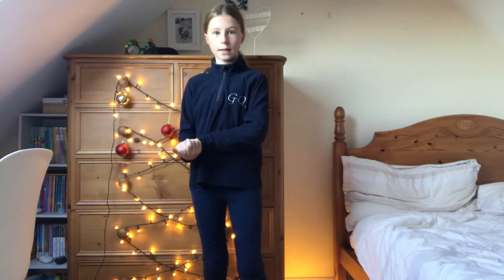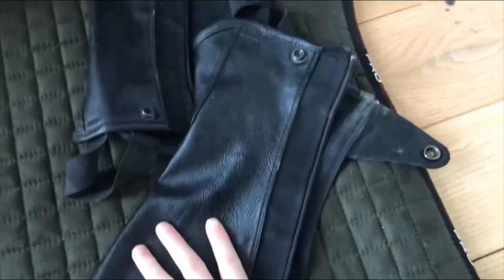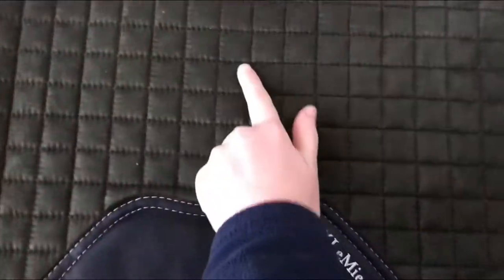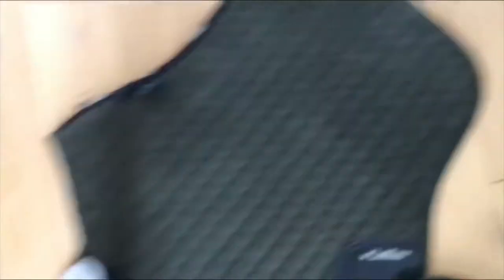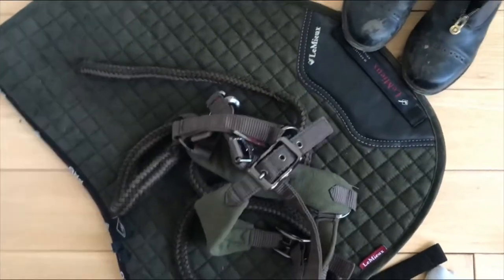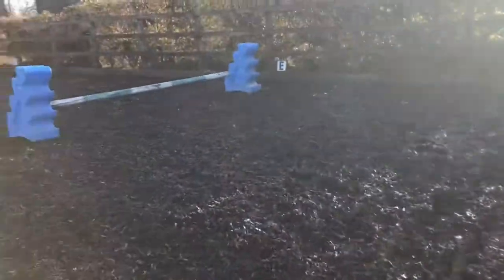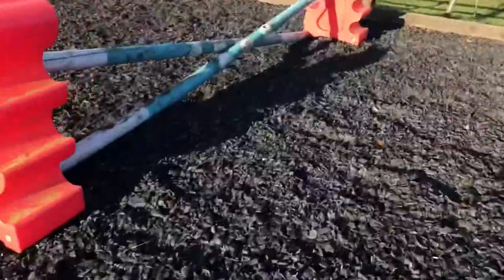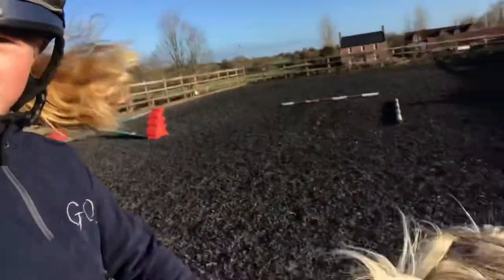Arena hire with Dusty! ~ Vlogmas #3